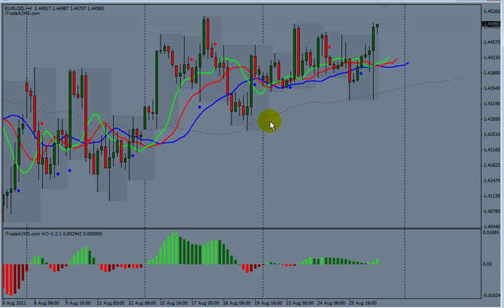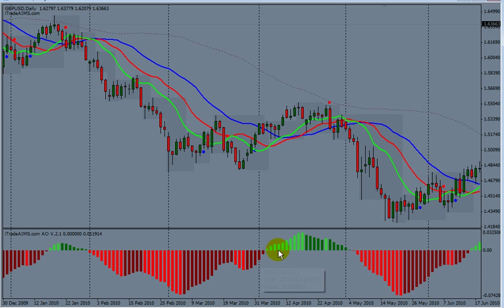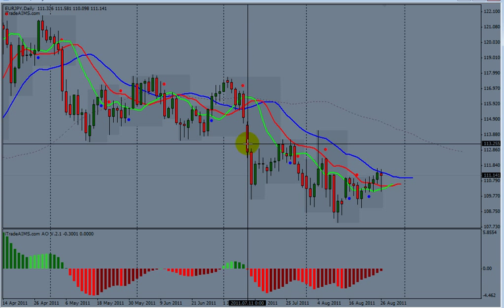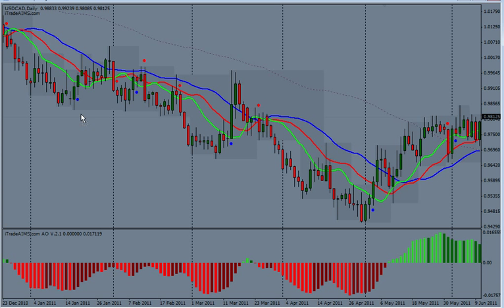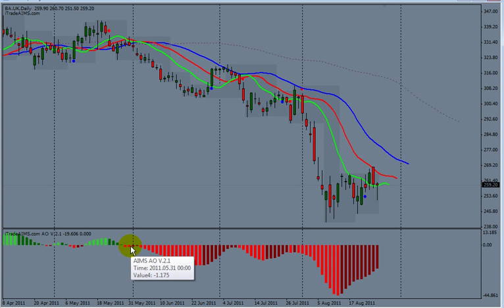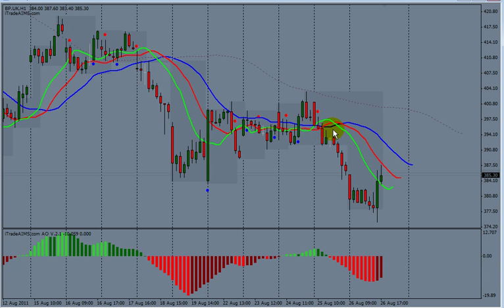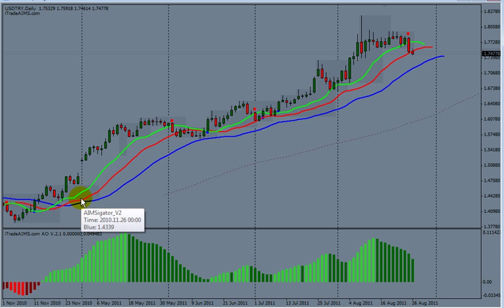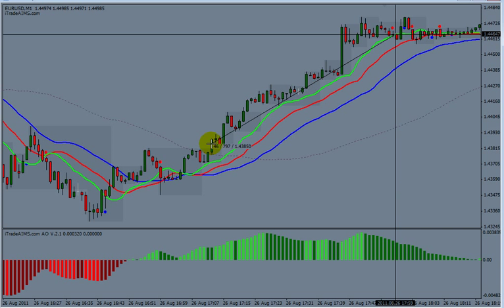How to Trade Any Time Frame Any Market - Trade the Setup [Powerful Method]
In This Video:
 AIMS Stress Free Trading Strategy works on
1. Any Time Frame
2. Any Stock
3. Any Currency Pair
4. Any Commodity
5. Any Market

★☆★FREE RESOURCES★☆★